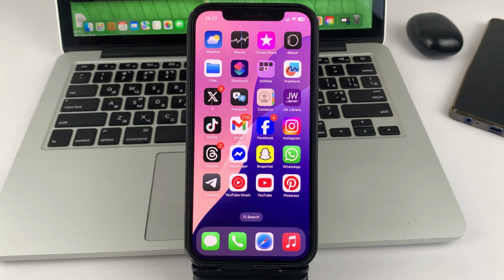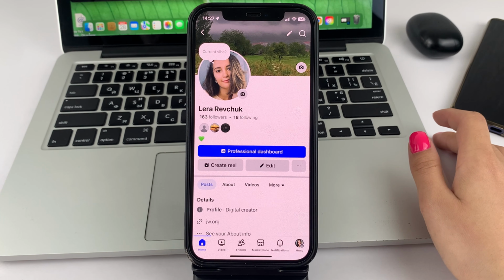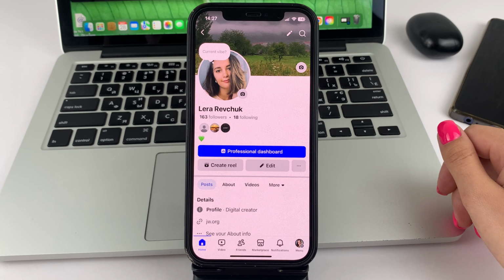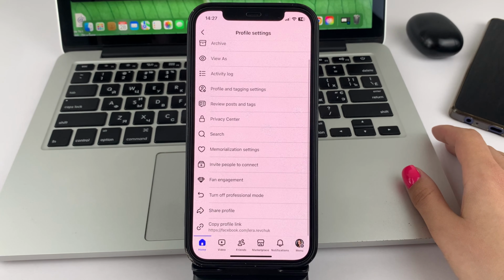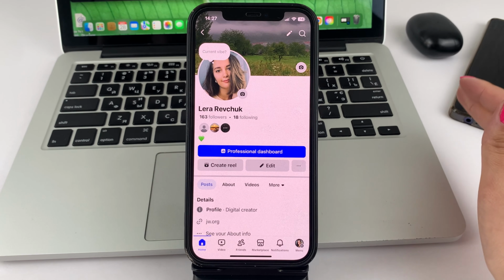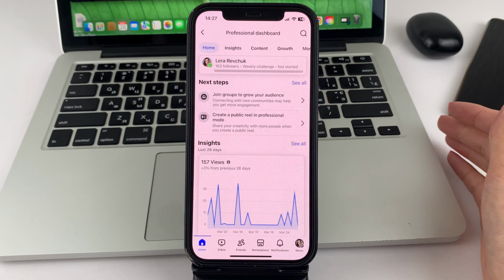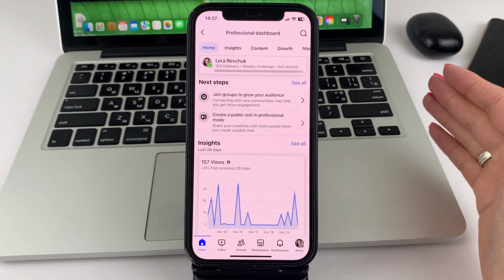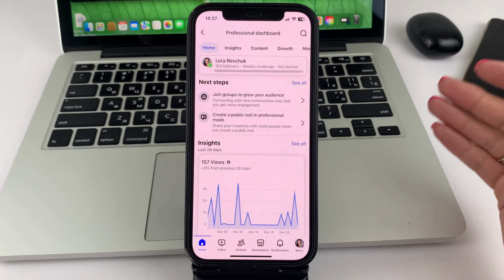How To See Who Viewed Your Facebook Profile - Full Guide